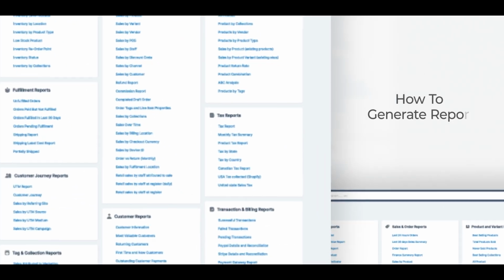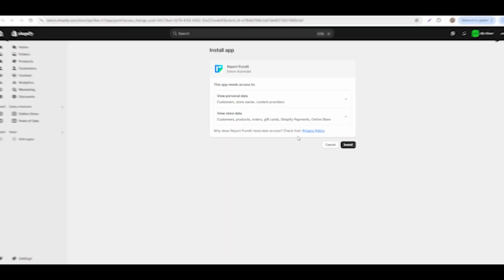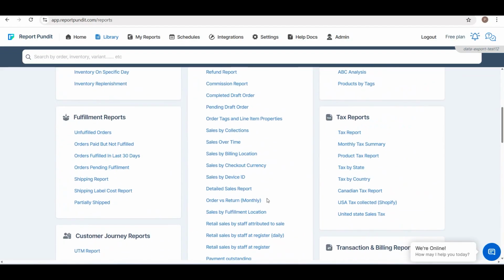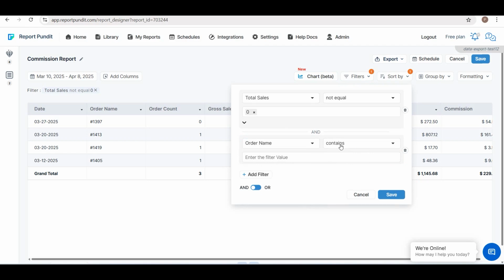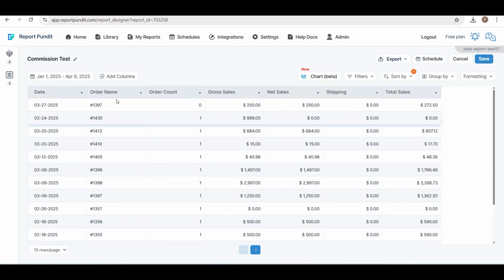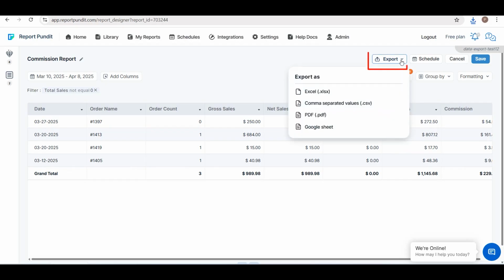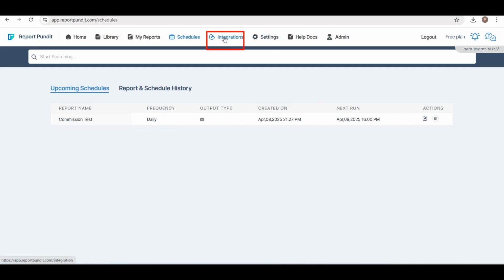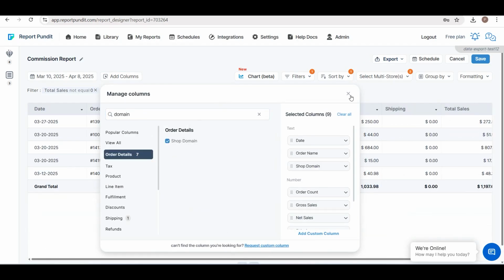Shopify Report Pundit Product Demo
Explore Report Pundit's Features

This video provides a comprehensive demonstration of Report Pundit's functionalities. It covers core features, including:

1)Using Pre-Built Reports
2)Creating Custom Reports
3)Exporting and Scheduling Reports
4)Integrating Third-Party Apps and Generating Reports
5)Integrating Multi-Store Data and Generating Consolidated Reports